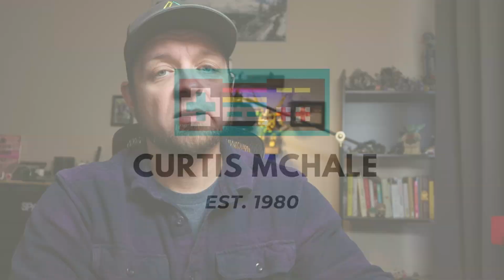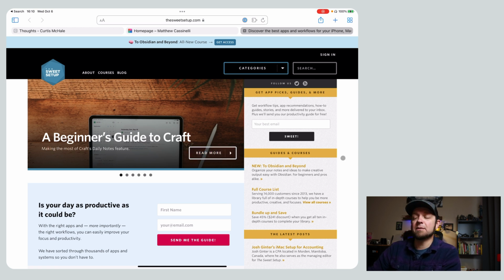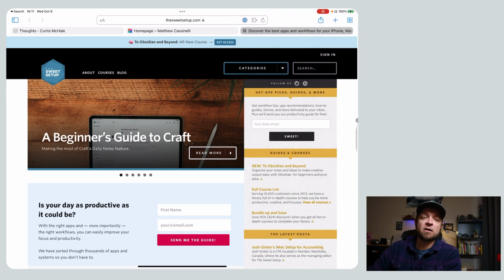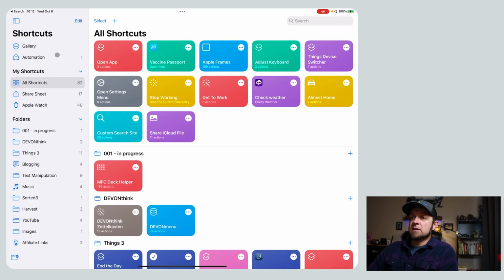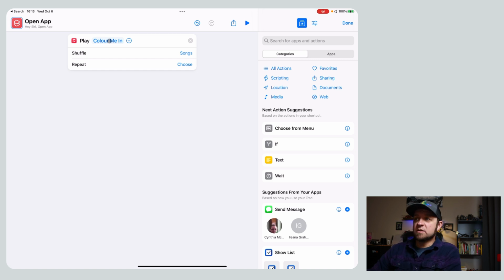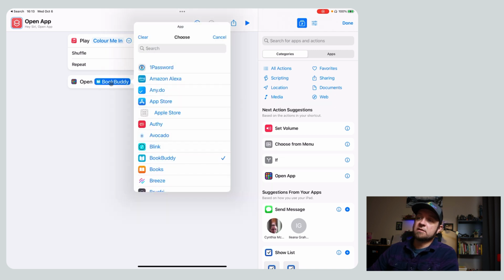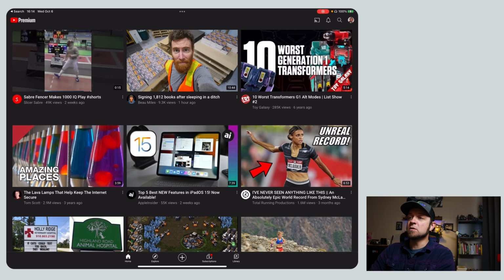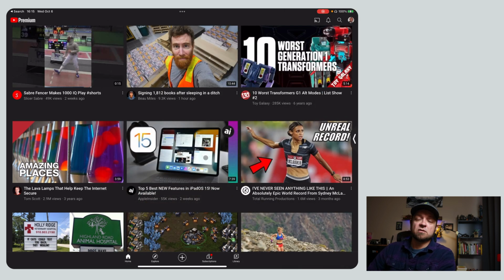iPadOS 15 Bugs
## Links

## Courses

## My Gear